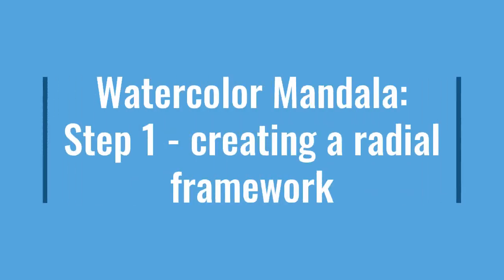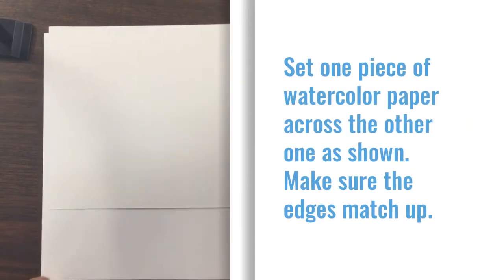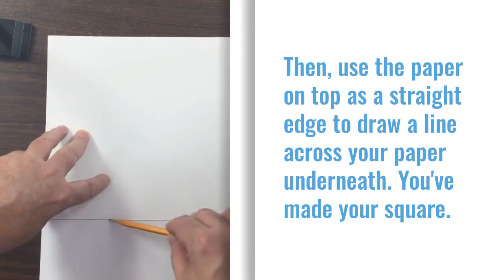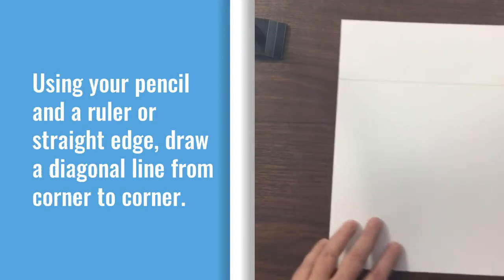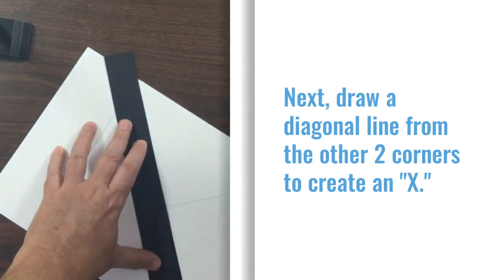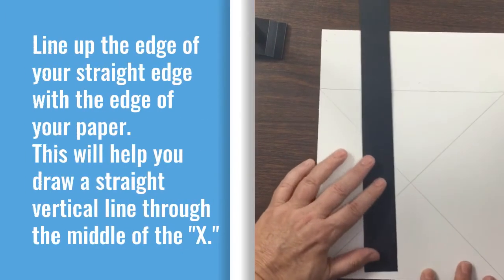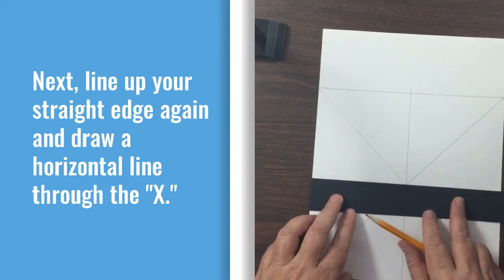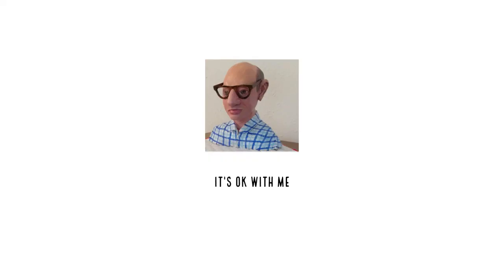Step 1 :Watercolor Mandala - Radial Framework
Step-one instructions on how to create the radial framework for your Watercolor Mandala.